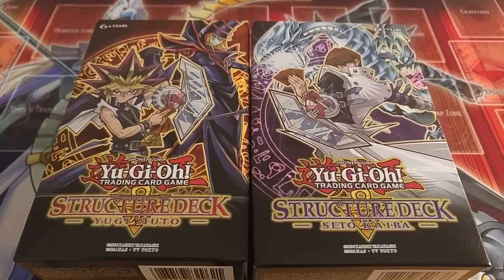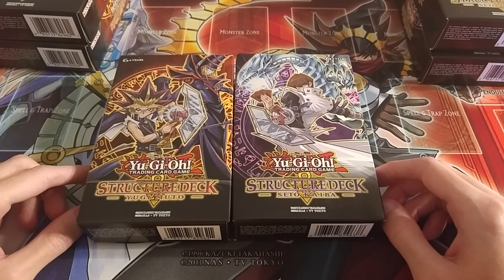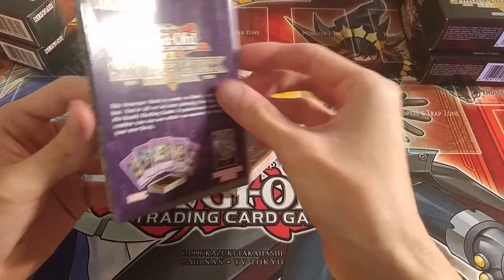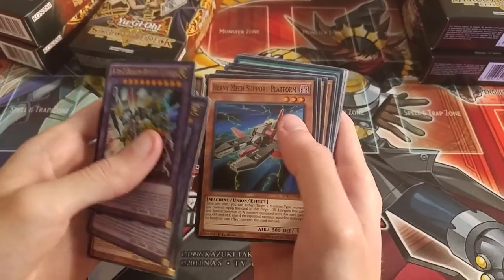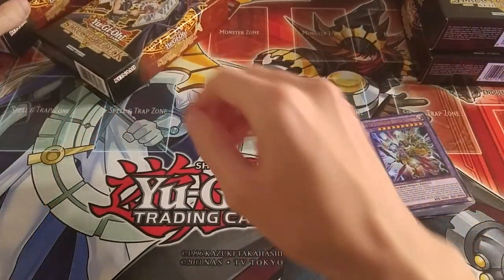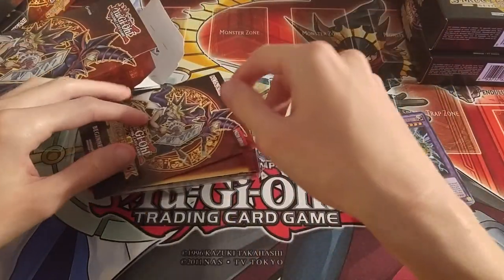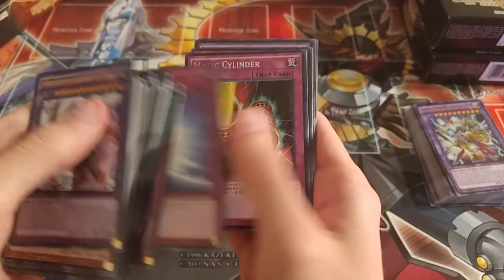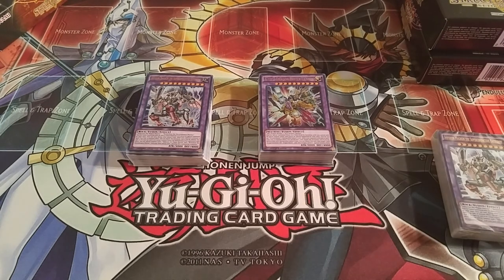Yu-Gi-Oh! Structure Deck Seto Kaiba And Structure Deck Yugi Muto Opening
Supreme King opens 3 Yu-Gi-Oh! Structure Deck Seto Kaiba and 3 Yu-Gi-Oh! Structure Deck Yugi Muto.